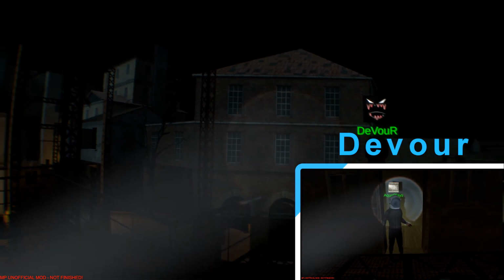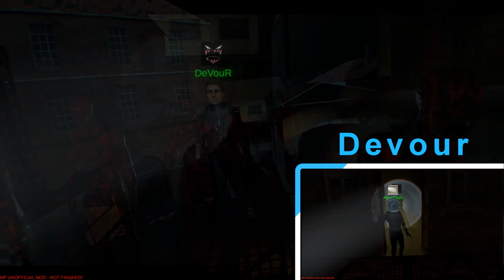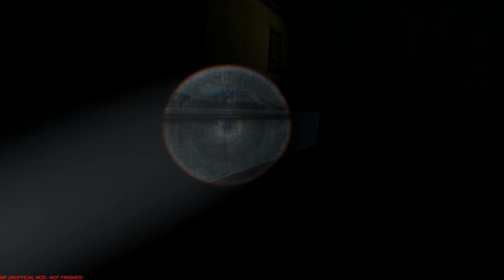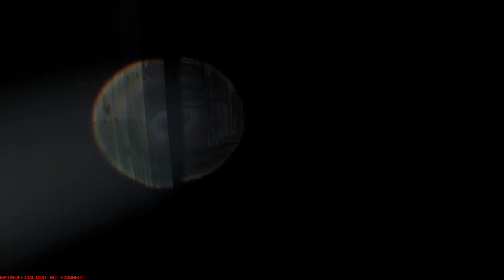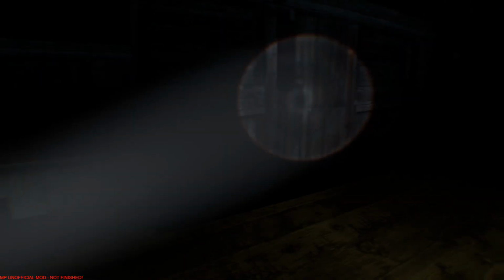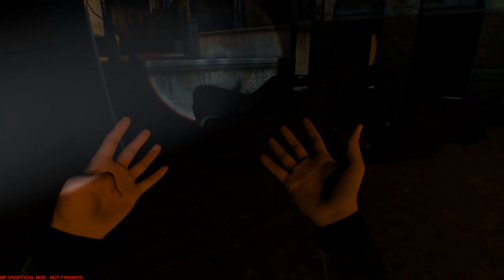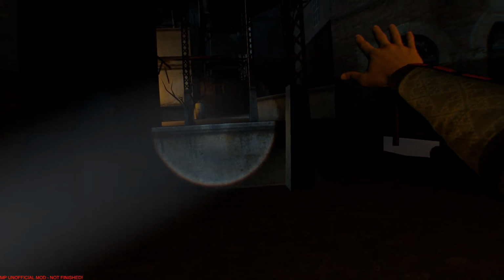Half Life in BONEWORKS | Custom Map Modding (Boneworks Multiplayer)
Hey all, This is a video on custom maps using the multiplayer mod, as you can see multiplayer has got alot better and all the old bugs have been fixed!

Thanks to the guys in the video for helping out!